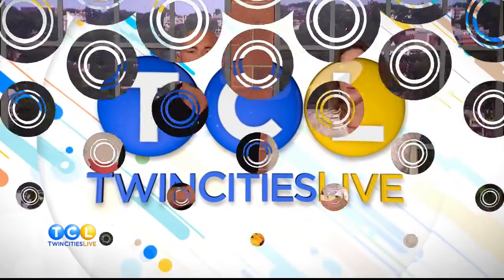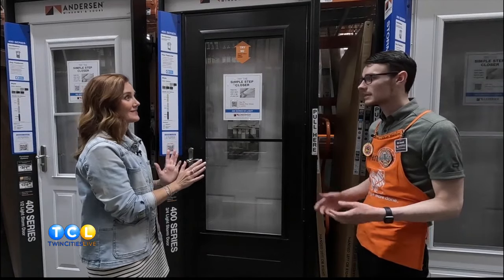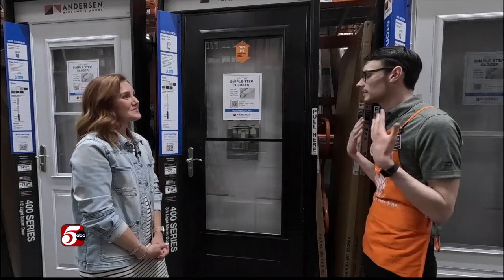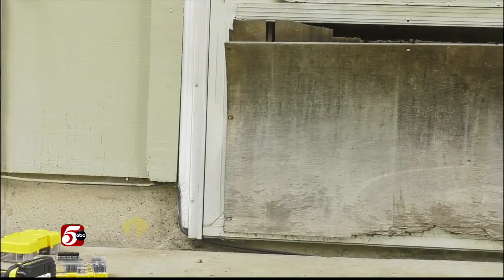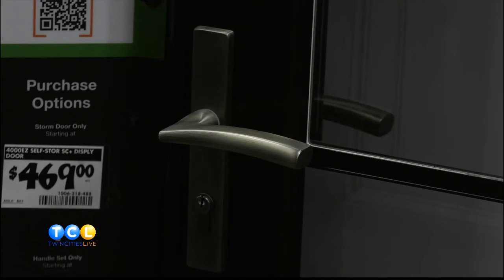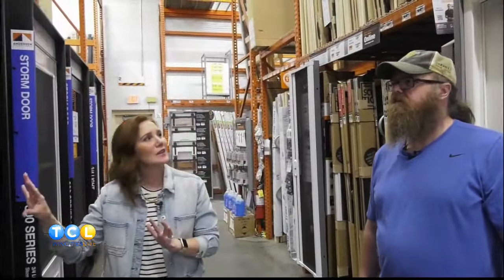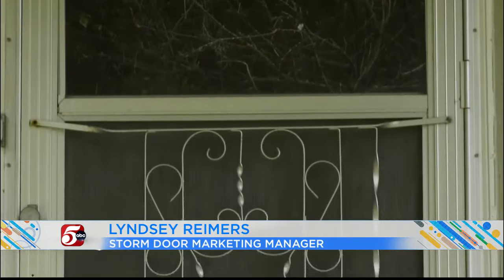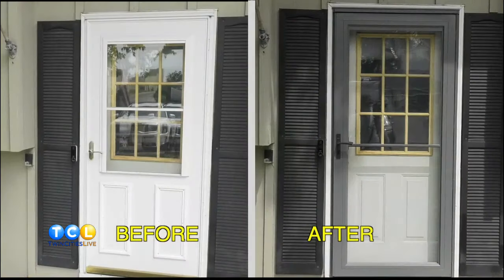Andersen Storm Door Winner - Sponsored by Andersen Windows and Doors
TCL reporter Kelli Hanson stops by the Home Depot to meet the winner of the Andersen Storm Door competition and to check out Andersen Windows and Doors‘ wide selection of storm doors